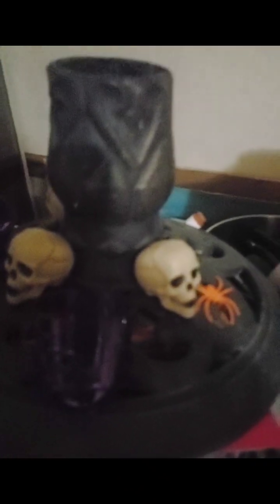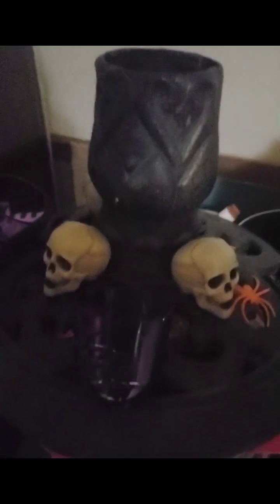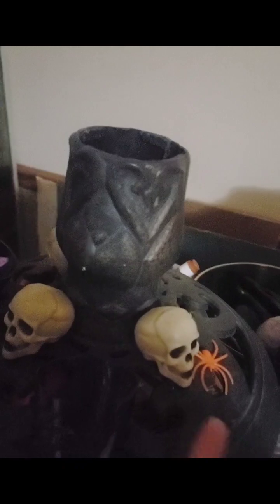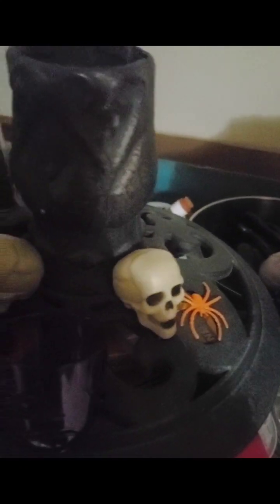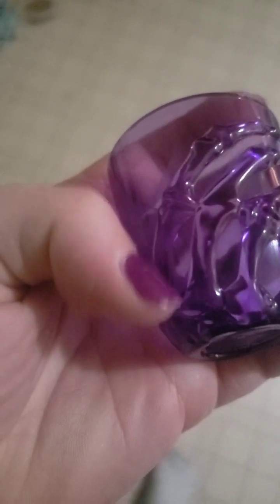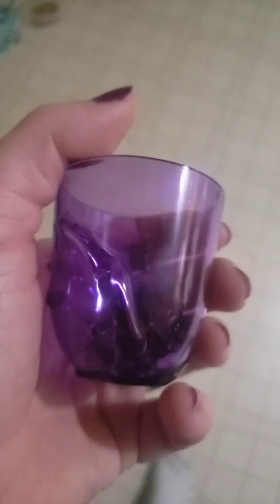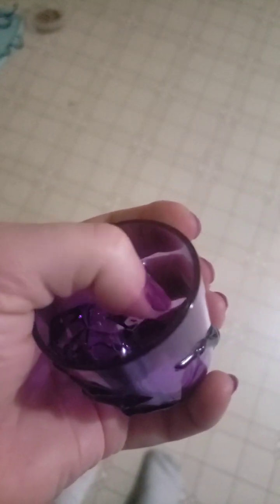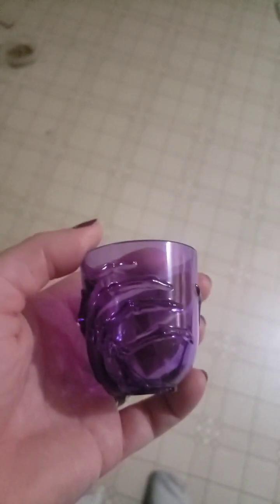Creepy Slime Shot Glass!